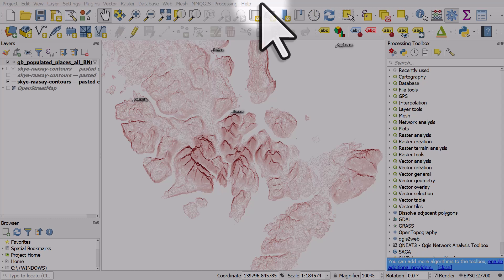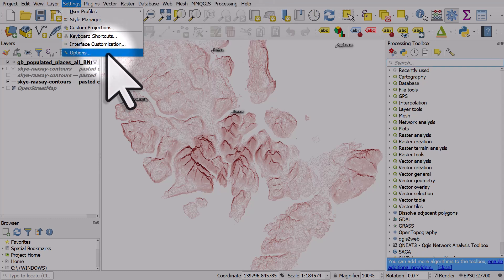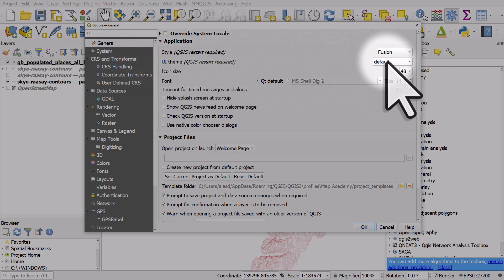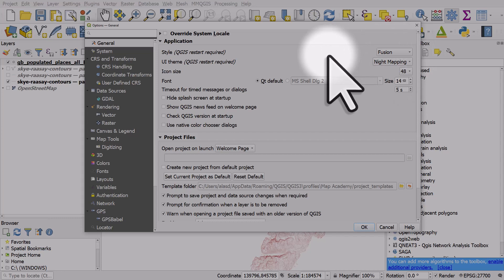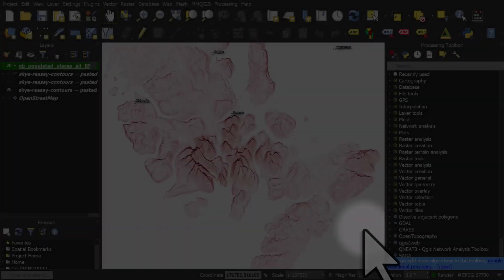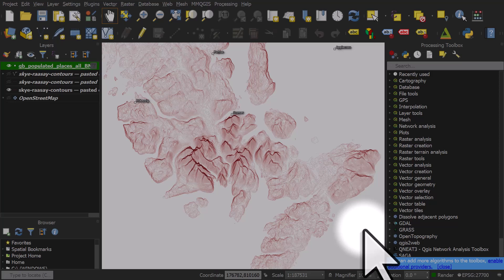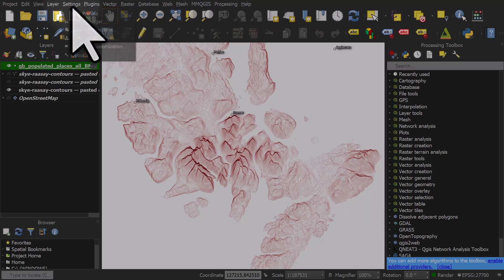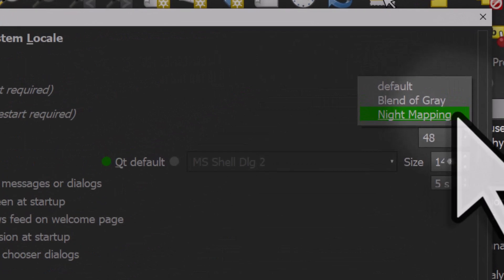How to use dark mode in QGIS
Some people are big fans of using software in dark mode (called 'Night Mapping' mode in QGIS). This is how you do it in QGIS. You'll need to re-start QGIS for it to take effect, but it's very quick.